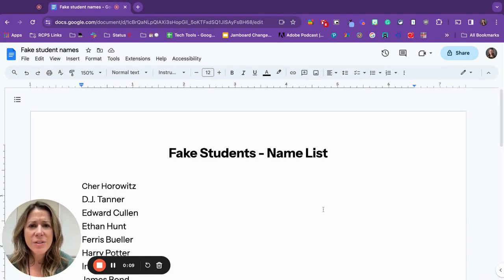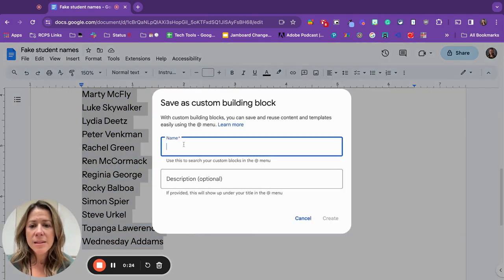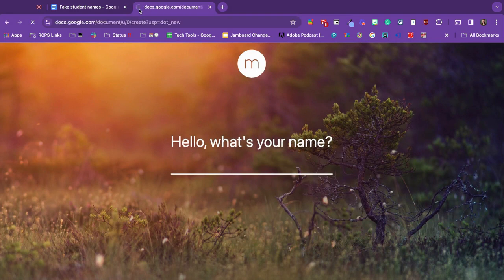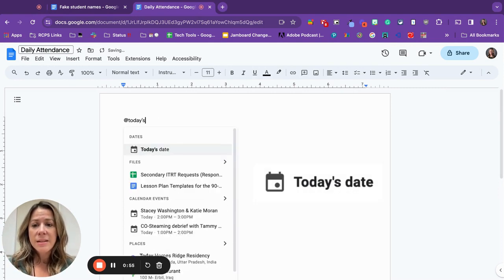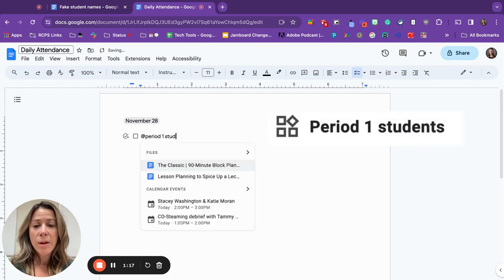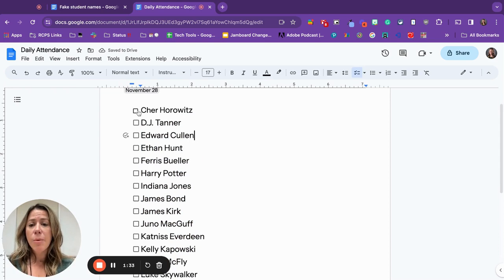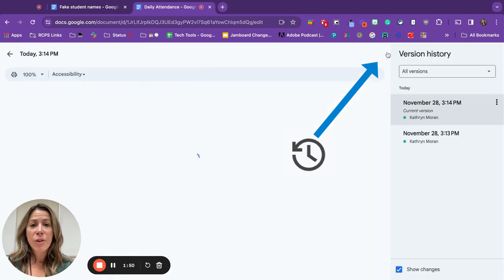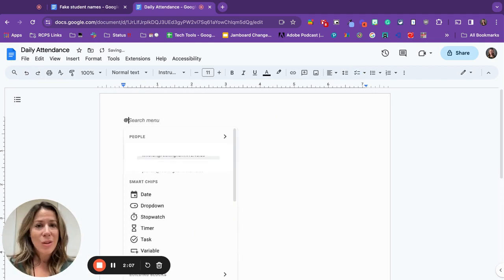Create Attendance Logs with Google Docs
Check out how I use Google Docs’ latest features to create a daily attendance log. In this tutorial, you will learn how to:

1. Create a Custom building block
2. Use the @ Insert menu shortcut
3. Use Smart chips to add Today’s date
4. Add a checklist with checkboxes
5. Use Version History to create a daily log